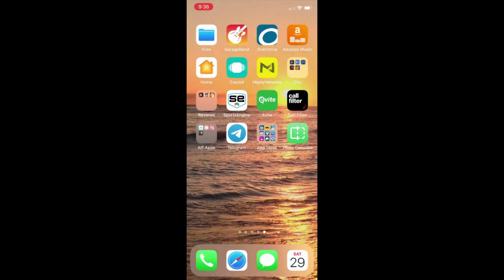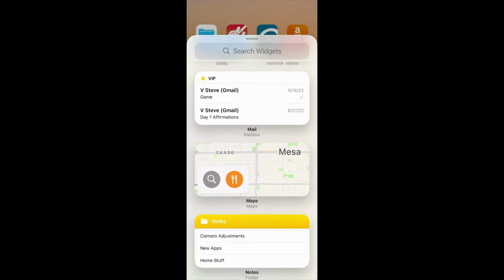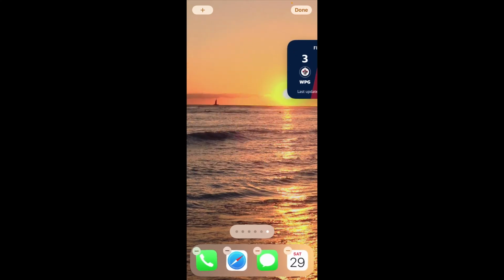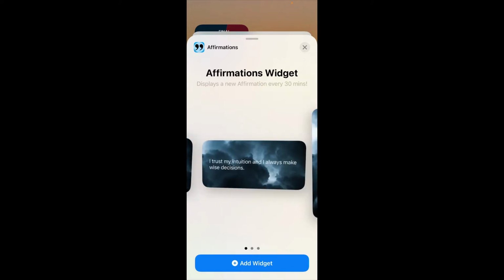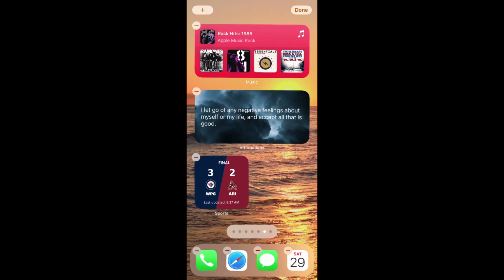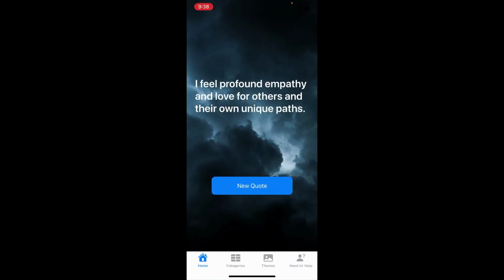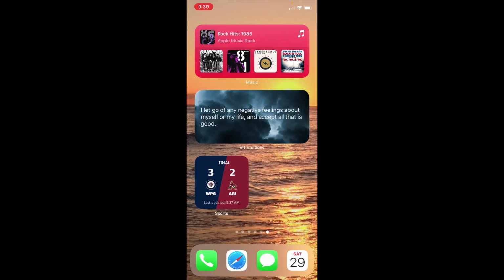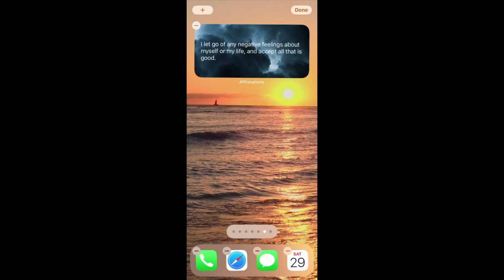How to add widgets on iPhone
Lean how to add widgets to your iPhone in this video. Widgets are a cool way to get updated info on your screen on many topics and allows you to just tap on them to go into the app and get details. It a cool way to set up your iPhone!

Download my Affirmations app and update your widget quotes every 30 mins